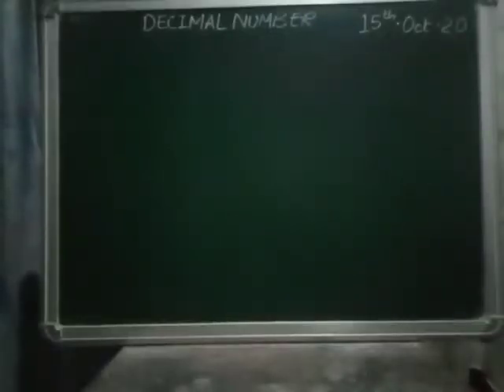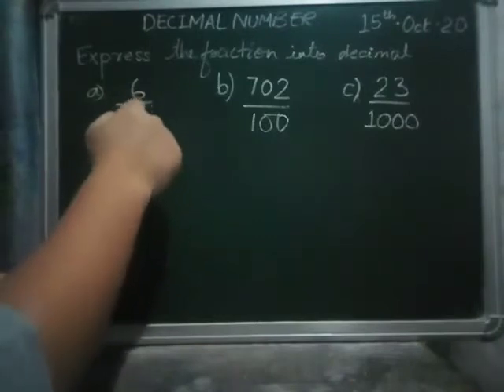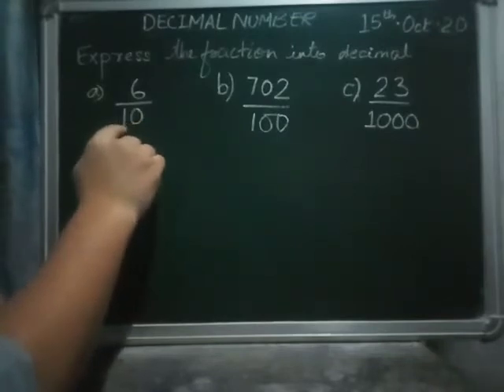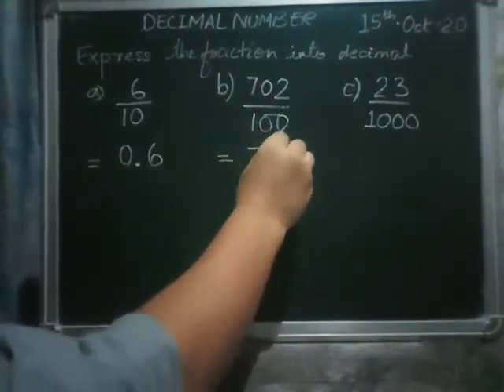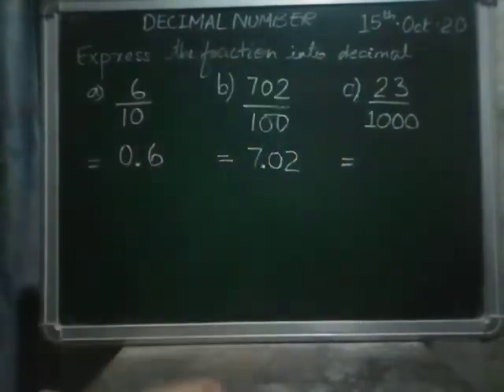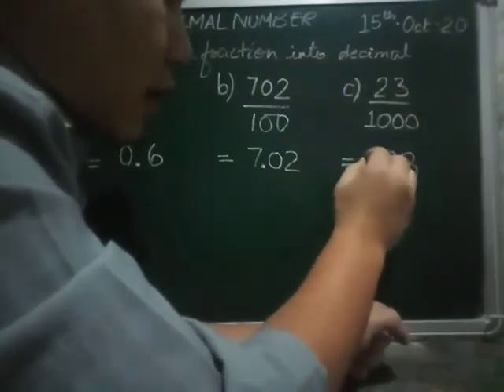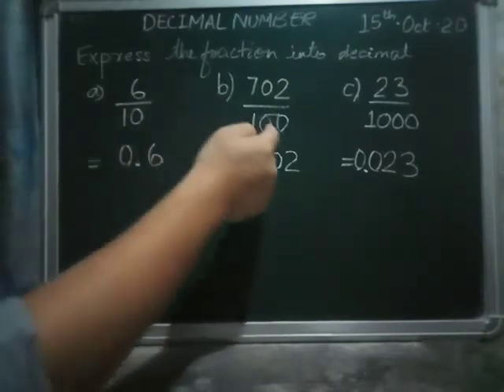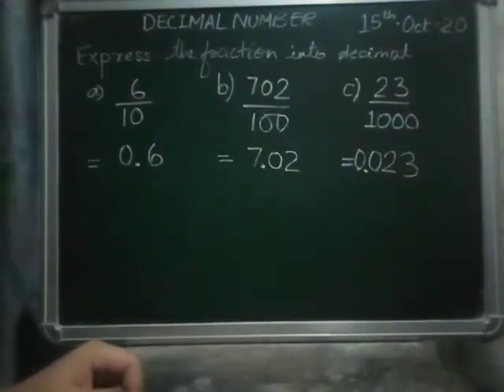Basic of Decimal Numbers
Convert fraction into decimal